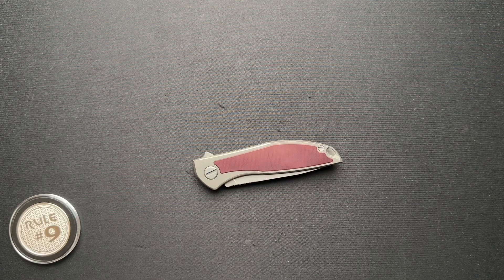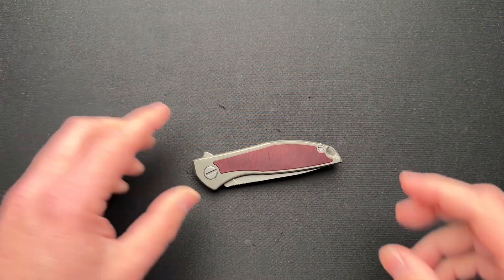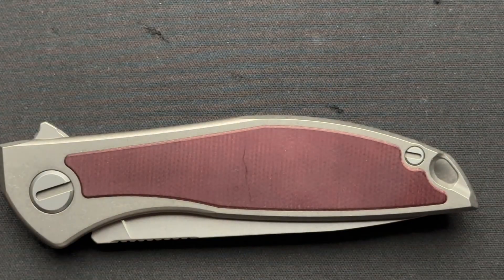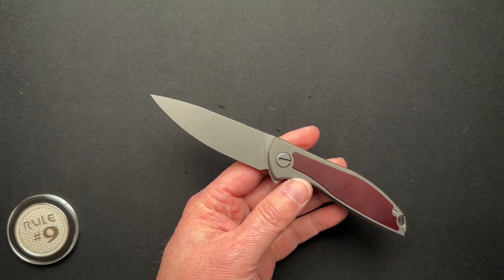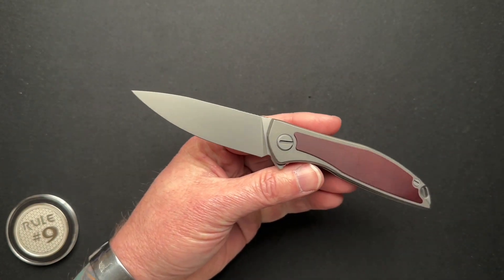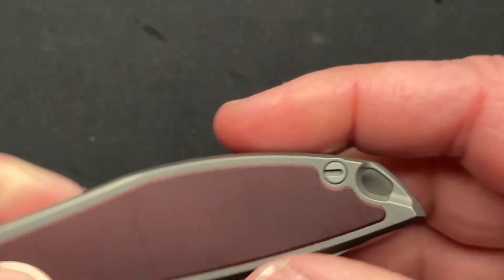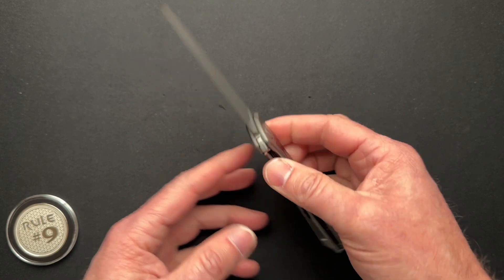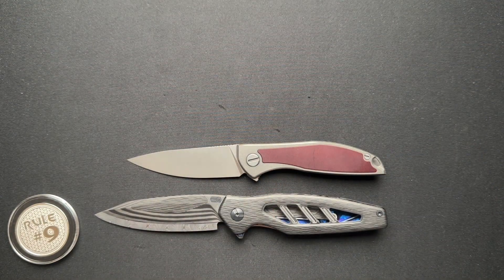Shirogorov Neon NL “Sterile” Knife Review